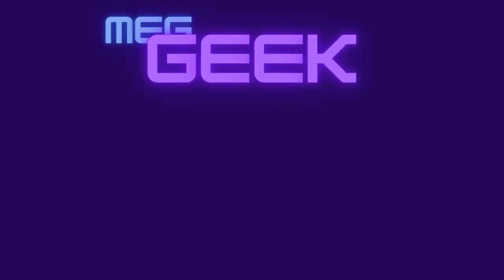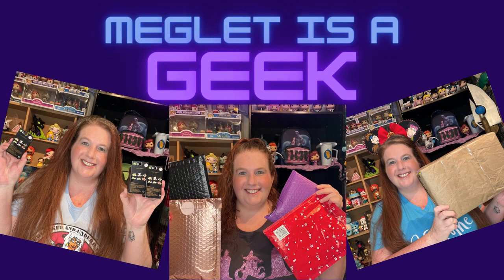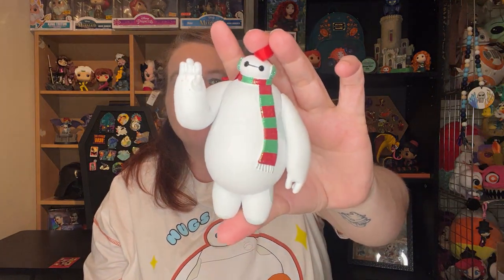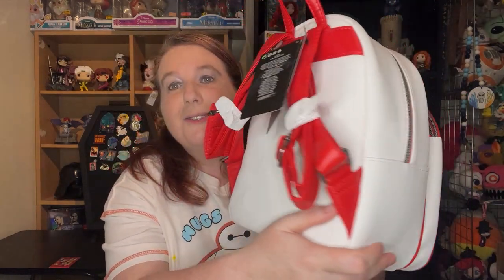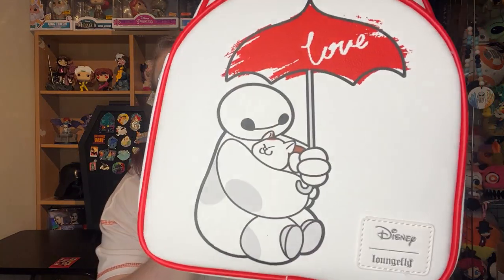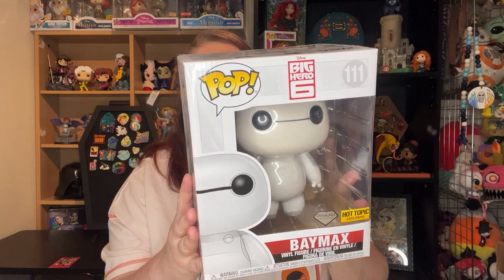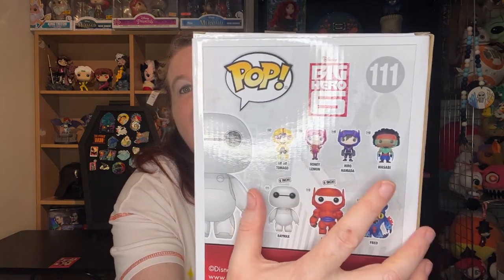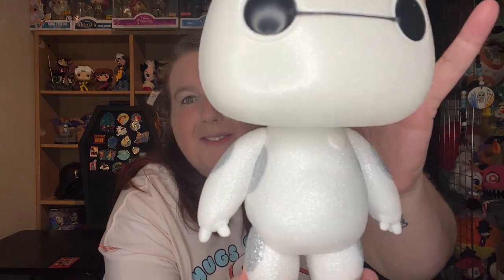Melick Adventures Collaboration Series l Big Hero 6 | Disney Funko Loungefly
Big Hero 6 Collab hosted by Melick Adventures